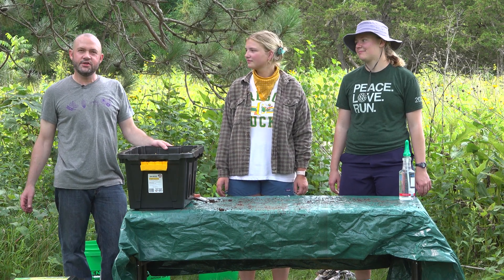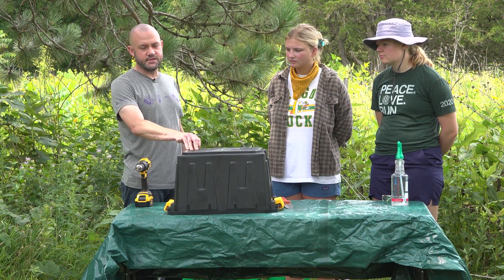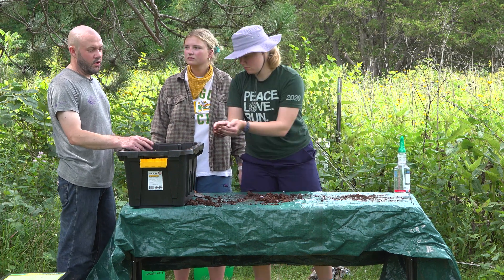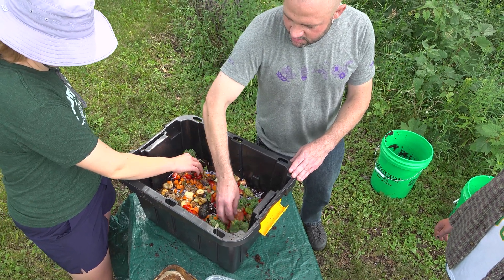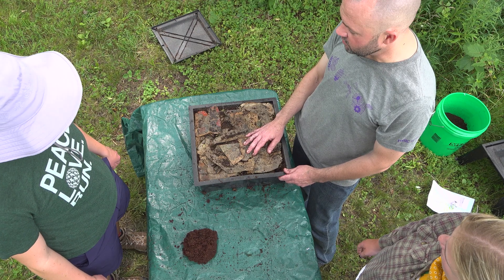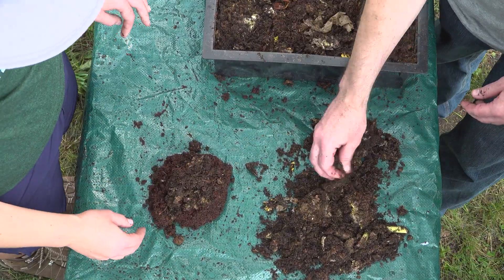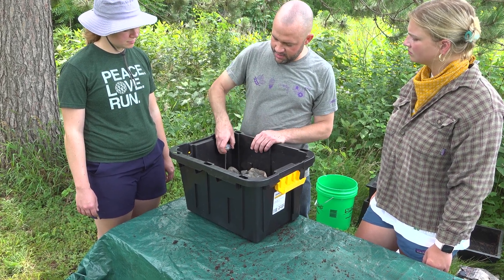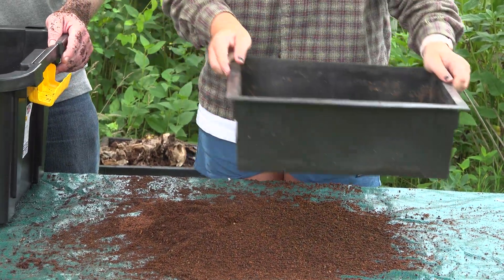A Beginner's Guide to Vermicomposting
Are you interested in turning the weeds you've pulled from your garden and those few rotten tomatoes into compost? The Iowa Waste Reduction Center's Environmental Specialist, Jason Clay walks you through how to setup and maintain a do-it-yourself vermicomposting bin. Rather than tossing food in a field to rot or throw it in the garbage where it ends up in the landfill, let the worms do the work and you will end up with an abundance of nutritious soil to add to your garden, potting plants, indoor plants or flower beds.

0:00 - Title
0:10 - Introductions
1:14 - Preparing Your Worm Bedding
3:36 - Adding Food Scraps to Your Worm Bin
5:20 - Separating Worms From An Existing Bin
7:12 - Adding the Separated Worms to your New Bin
8:24 - Screening Your Compost
9:36 - End

*This material is based upon work supported under a grant by the Rural Utilities Service, United States Department of Agriculture. Any opinions, findings, and conclusions or recommendations expressed in this material are solely the responsibility of the authors and do not necessarily represent the official views of the Rural Utilities Service.